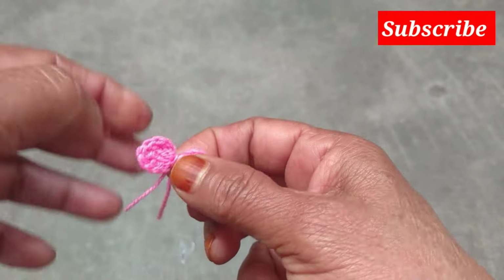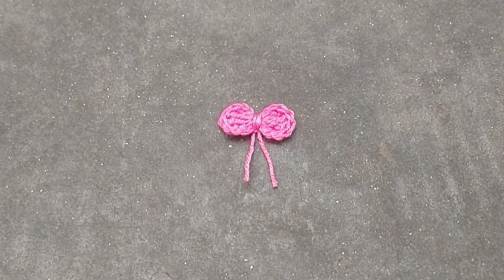How To Crochet A Simple Bow || Easy Crochet Mini Bow Tutorial For Beginners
人生には様々な喜びがあり、同時に苦しみや悩みもあります。人に言えない、誰にも相談できない、悩みや苦しみ。そんな時いくらかお役に立てれば…というのが、この番組です。各界の専門家があなたのご相談に応じます。